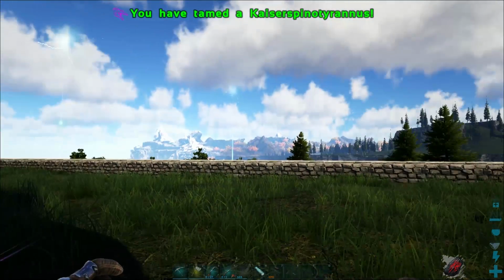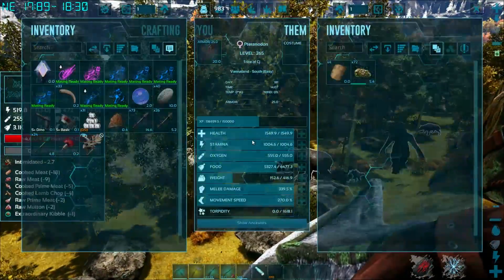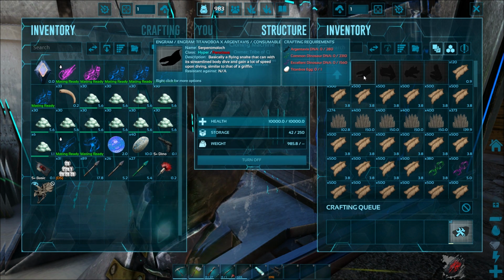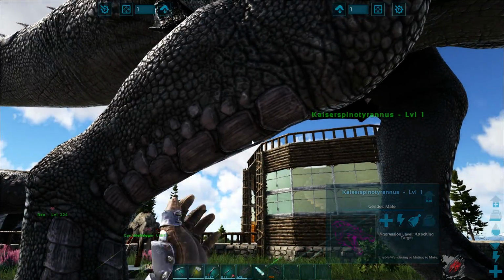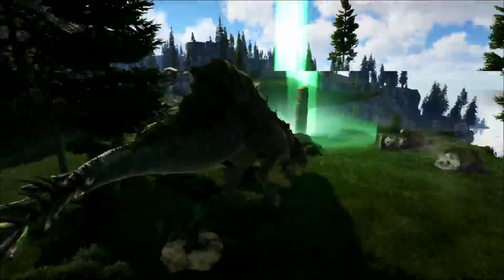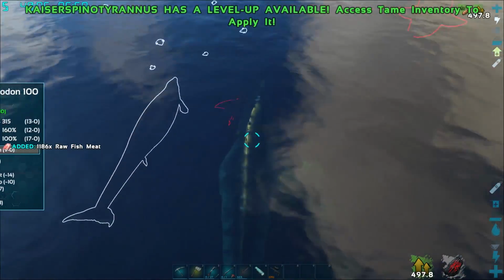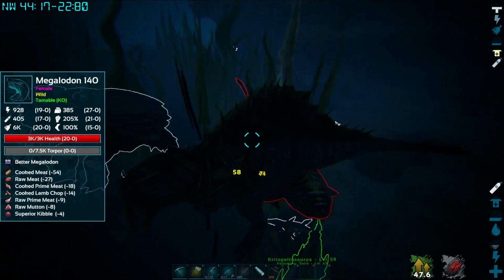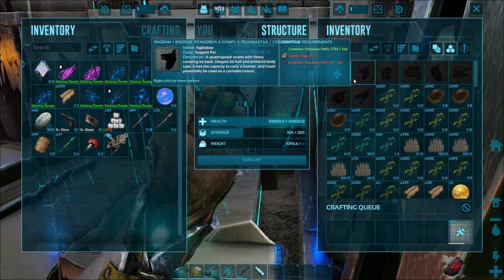It's Finally Here The KAISERSPINOTYRANNUS!!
Ark Hybrid Series!

100 days in ark, ark 100 days, ark survival evolved 100 days, 100 days ark